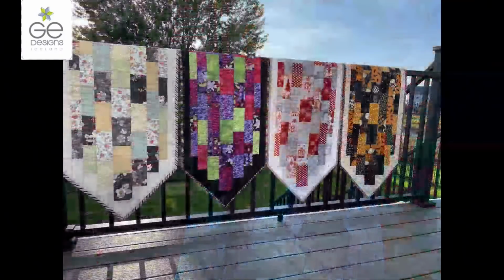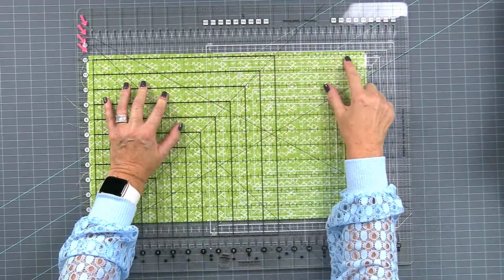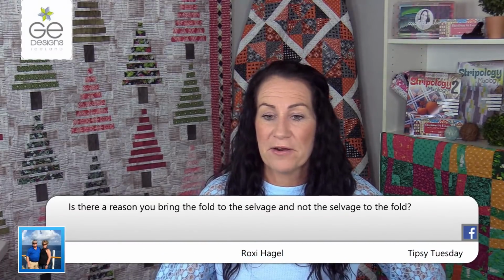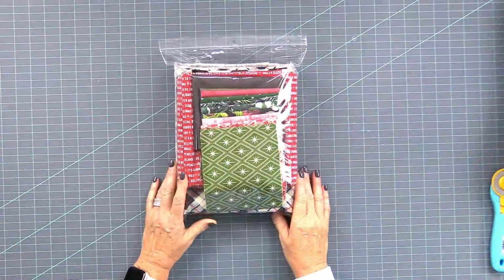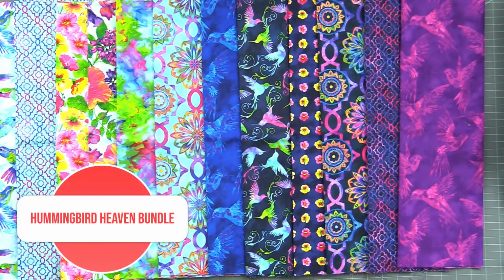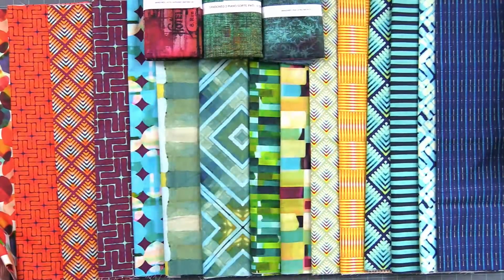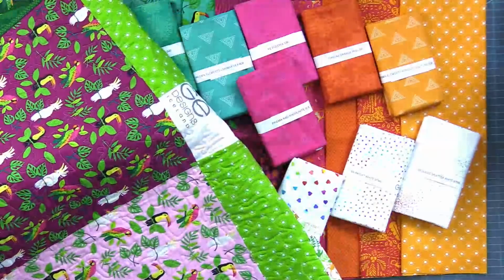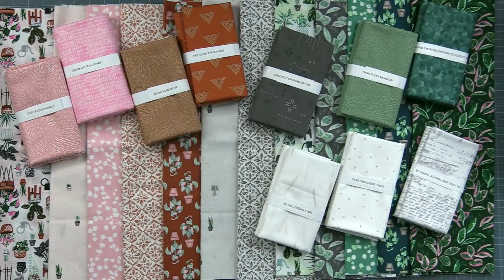Gudrun Erla of GE Designs, Tipsy Tuesday #119, September 21st, 2021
How to fold your yardage before cutting with a Stripology Ruler. Excellent information for quilters of all levels. Check out the full Stripology 101 Series for more techniques and helpful tips.